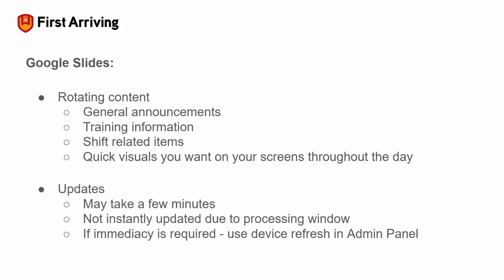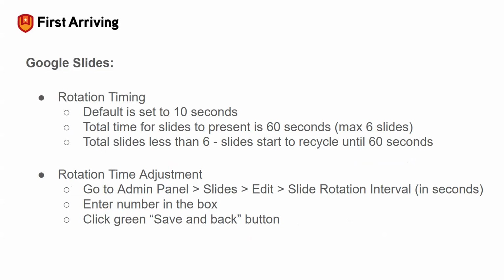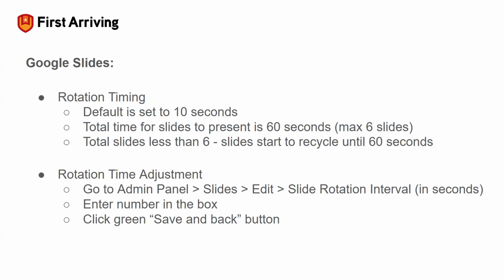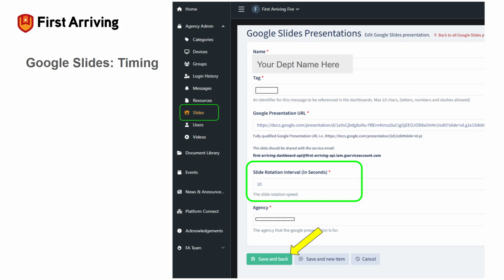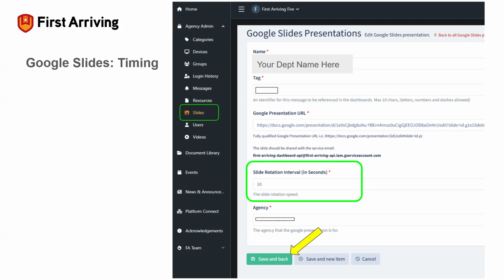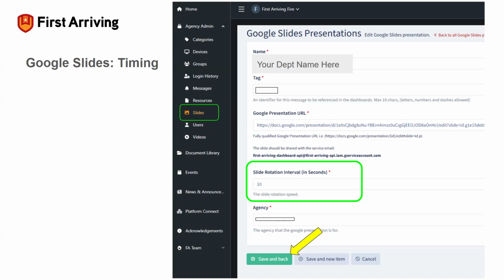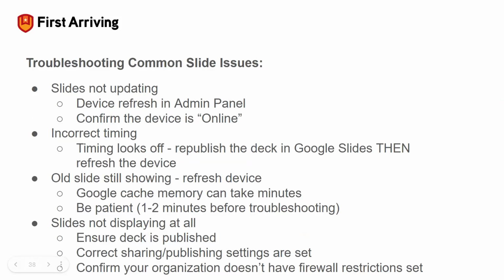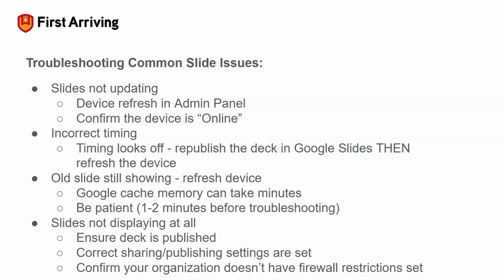Admin User Training / Google Slides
In this First Arriving Admin User Training video, you'll learn how to use Google Slides to create and manage announcements, events, department communications, and other visual content throughout the First Arriving platform. This session covers setup, design considerations, and best practices to help ensure your slides are engaging, easy to maintain, and display correctly across your department's dashboards and information screens.